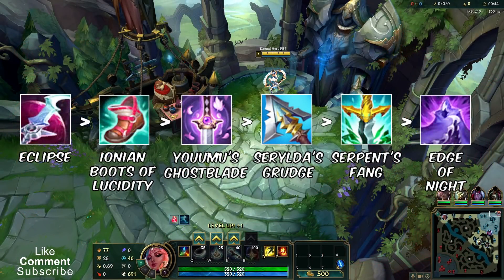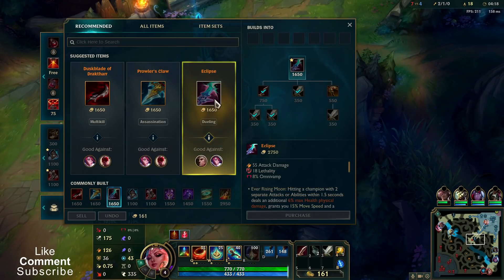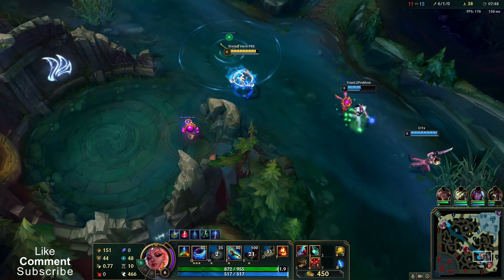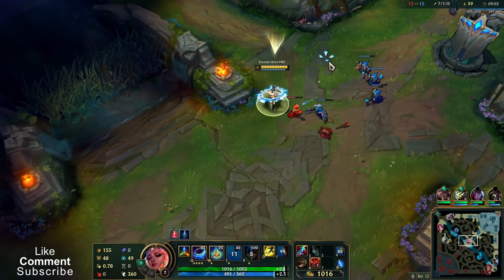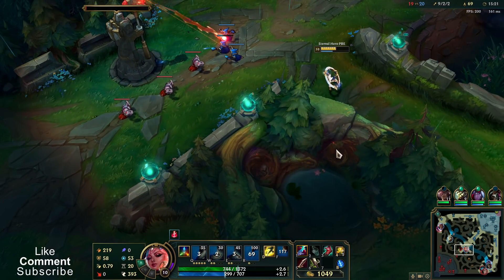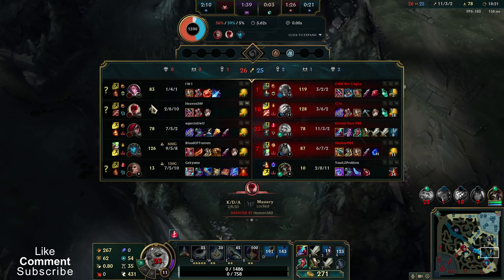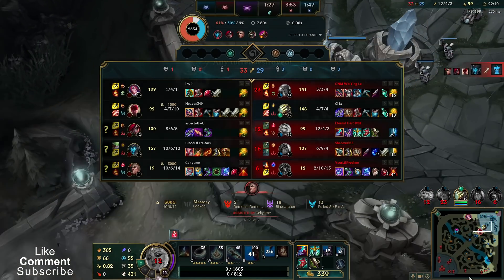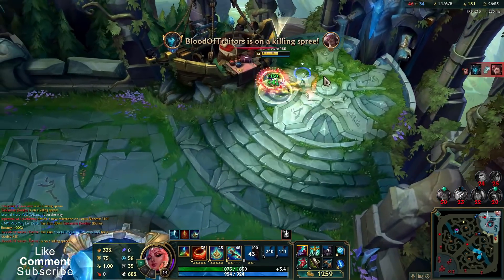FULL LETHALITY QIYANA MID - NEW PRESTIGE QIYANA SKIN 2022 | Build & Runes | League of Legends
Qiyana Mid Gameplay Guide ►0:00 Runes 0:03 Build
►Some info about me:
-Diamond player since Season 4 ( My Best Elo was: Diamond I )
-My favorite champion is Katarina